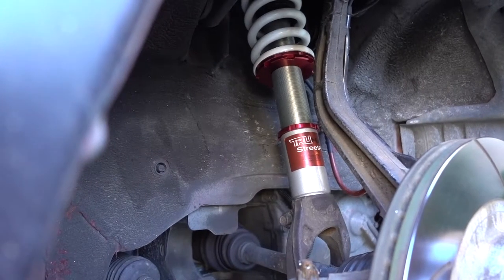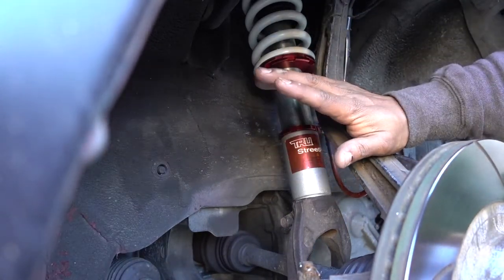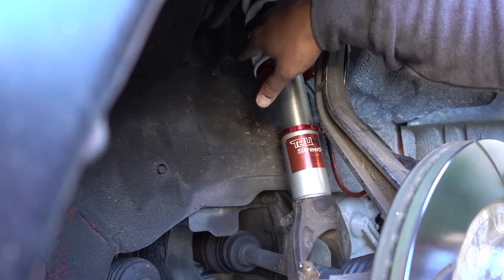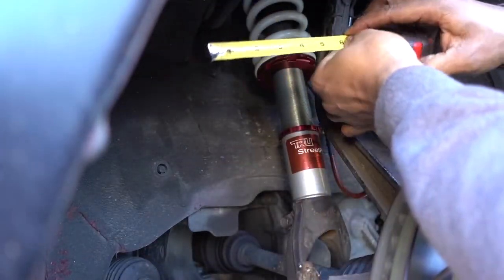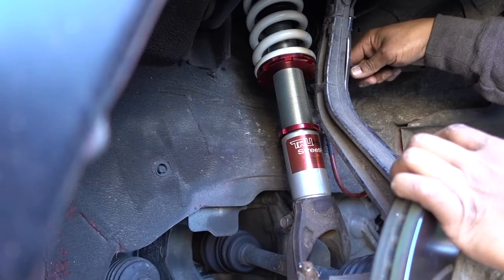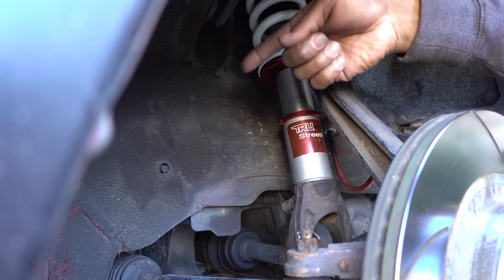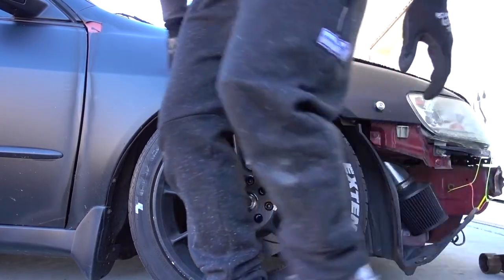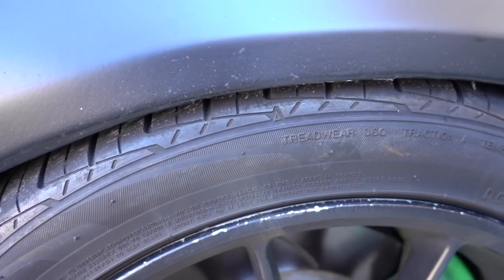How To Adjust Coilovers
Truhart Rear Camber Kit

Ball Joint Separator tool

2019 RAV4 Interior LED Kit

Panel Removal Kit

Dome Light LED for 2019 RAV4

Map Light LED, Visors and Cargo Area

Gorilla Glue Multipurpose

Kzyee Wireless Endoscope Camara

Honeywell 1200 Lumen LED Work Light

H11 Aukee H11 LED Bulbs

Innova 6100P Scanner

9006 LOW Beam K2 LED Lights

9005 HIGH Beam K2 LED Lights

Interior LED Lights Honda CRV

Chemical Guys Hydro Slick

Chemical Guys Mr Sprayer

Eco Smart Waterless Wash & Wax

Diablo Wheel Cleaner

Jet Seal by Chemical Guys

Quick Detailer By Chemical Guys

Chemical Guys VRP

Headlight Restore

Cytrus Wash and Gloss

Dirt Trap

Heavy Duty Bucket

Speed Wipe

EXtreme Bodywash with Wax

Banana Wax

TOPDON Tester

FOLLOW ME